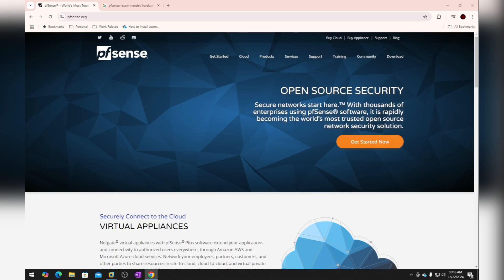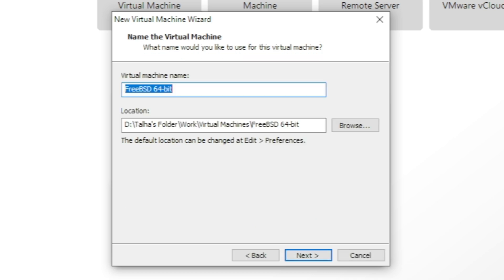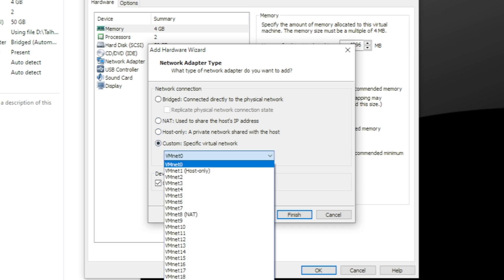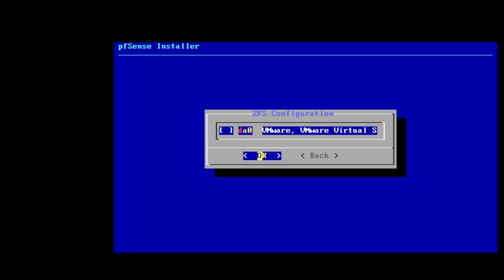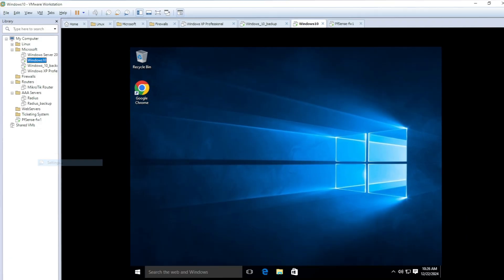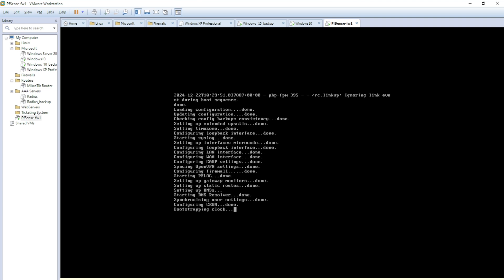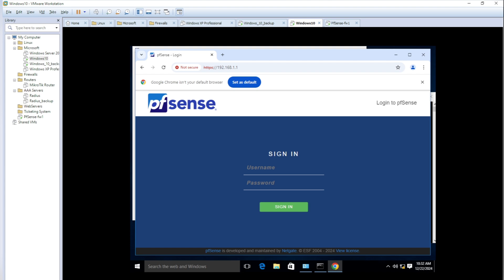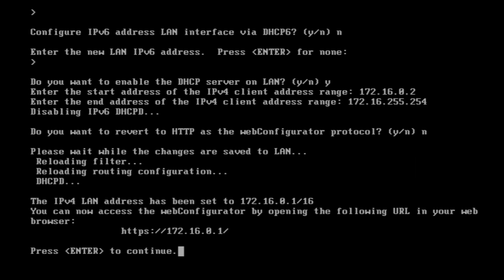HOW TO INSTALL PFSENSE FIREWALL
Title: HOW TO INSTALL PFSENSE FIREWALL